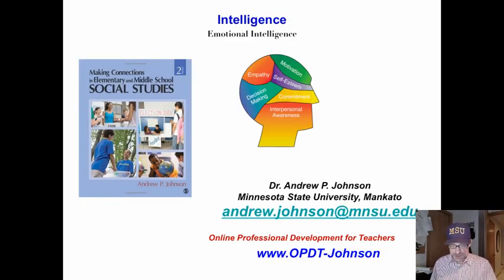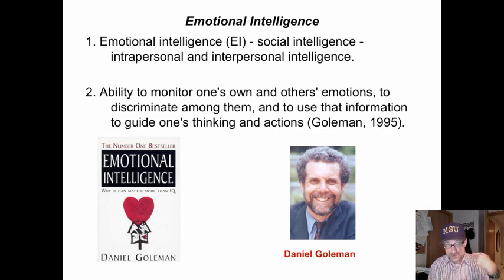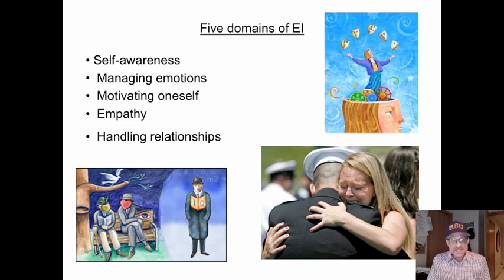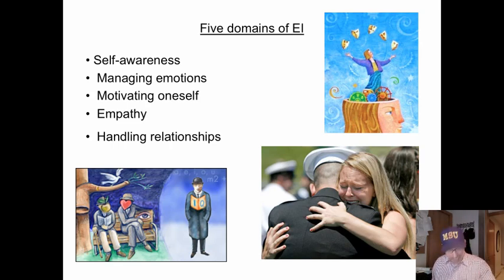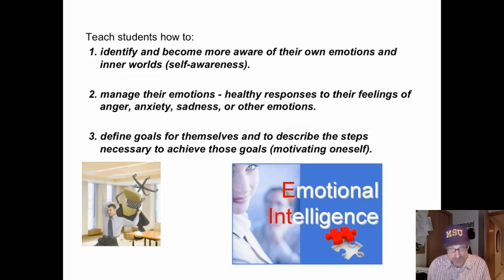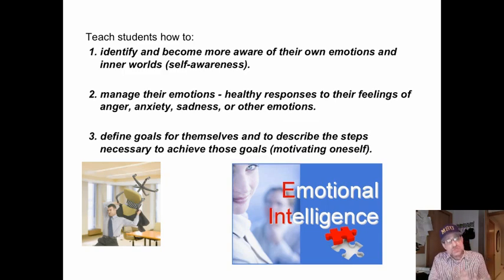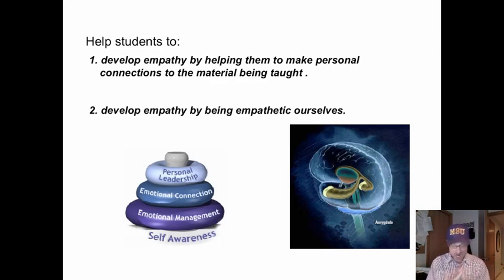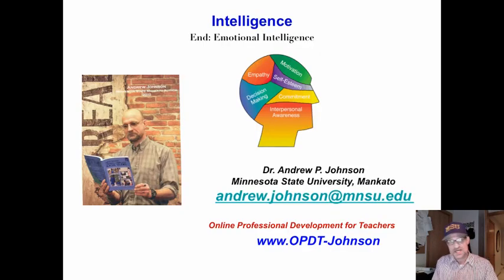Intelligence - 6: Goleman's Emotional Intelligence Theory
This describes some of the basics of Daniel Goleman's emotional intelligence theory or EQ.  Dr. Andrew Johnson, Minnesota State University, Mankato